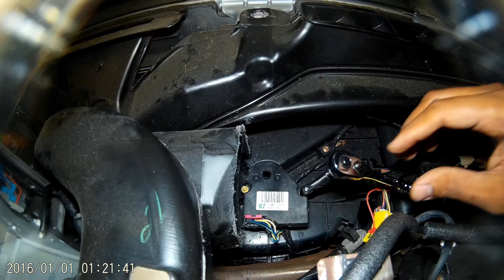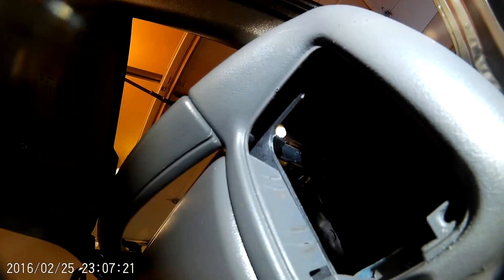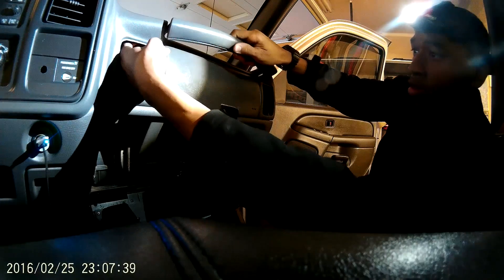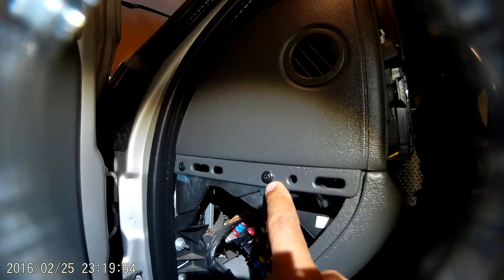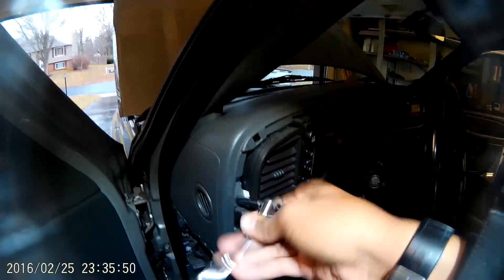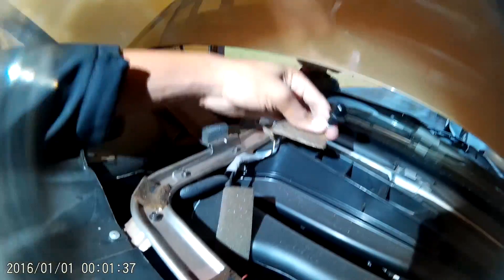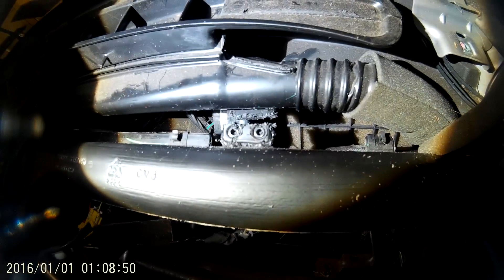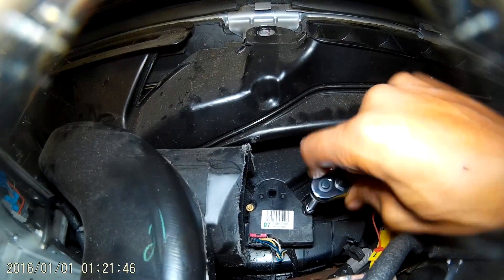How to change the Blend Door Actuator in a 2004 Chevy 1500 Silverado (Behind Dash)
How to change the Blend Door Actuator in a Chevrolet Silverado located behind the Dash board
2004 Chevy Silverado 1500 blend door actuator replacement
Items needed:

Mechanic Socket set

Be sure to purchase what fits your vehicle.
Blend Door Actuator
Dorman Brand Alternative

Duct Tape

Flash Light

Head Lamp

Replacing this Blend door actuator for my 2004 Chevrolet Silverado  was not an easy task, but it is achievable. I hope this video helped you out, fixing that annoying knocking sound in your dash.  Hopefully I could help someone.